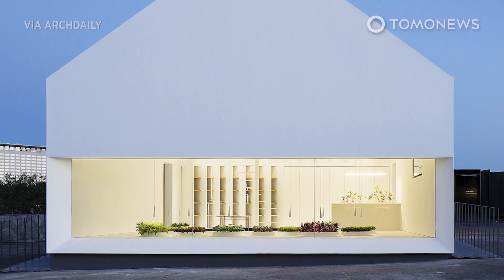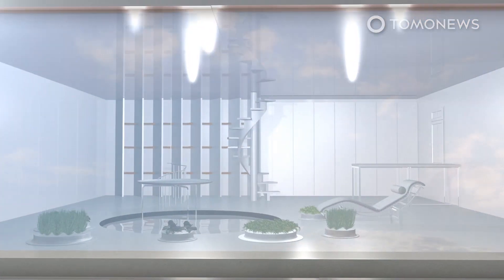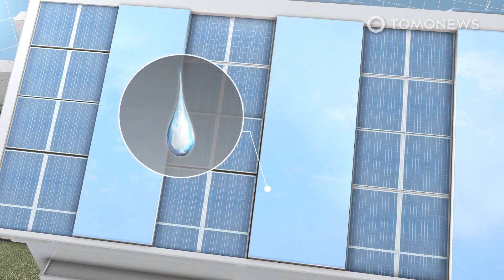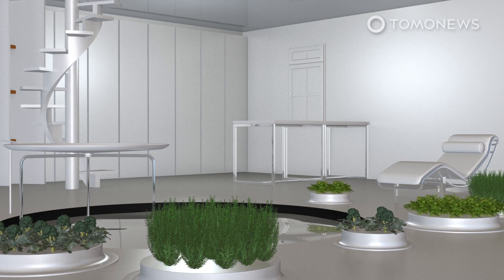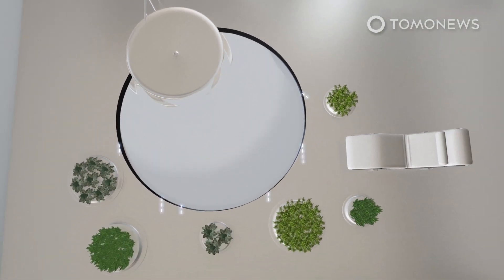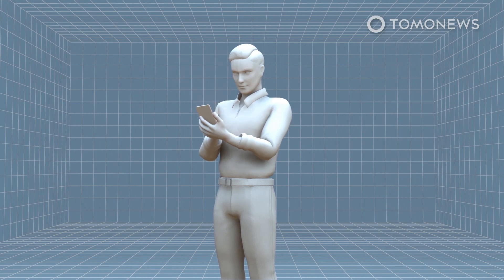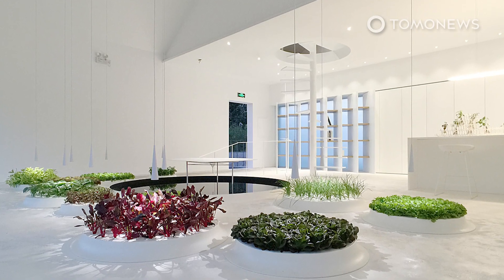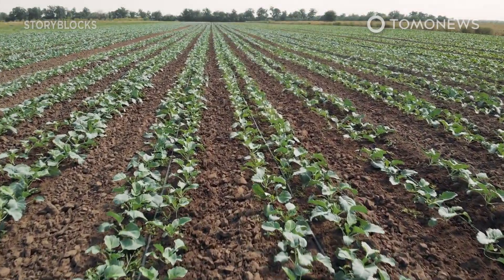This self-sustaining house would produce zero waste - TomoNews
SHANGHAI — An architectural firm based in Shanghai has unveiled a futuristic, zero-waste house that allows residents to power their own homes and grow their own produce in a living space of 150 square meters.